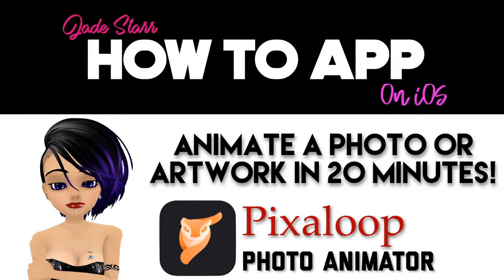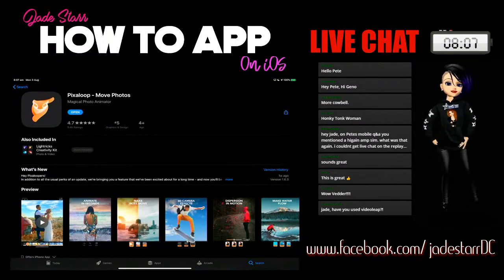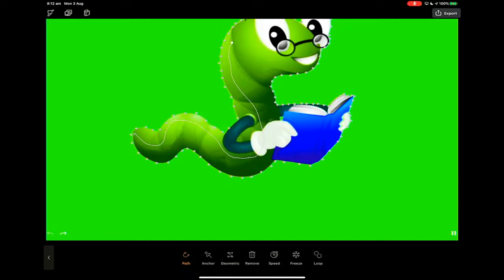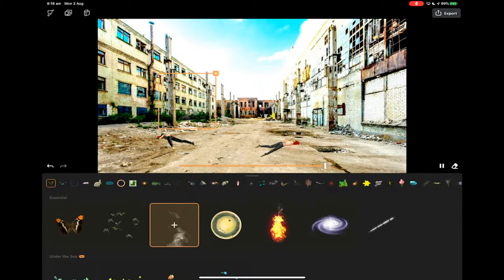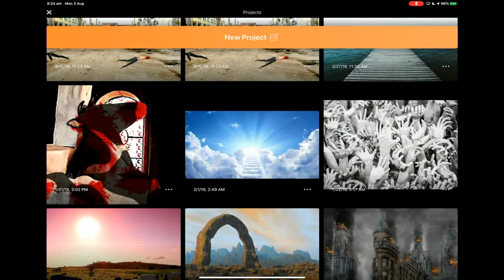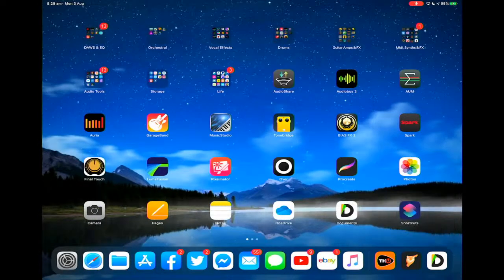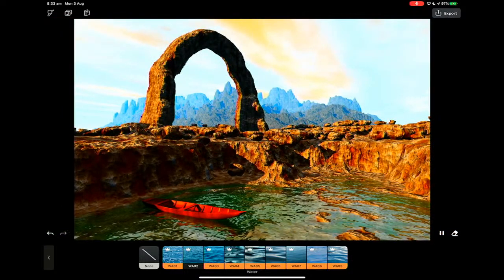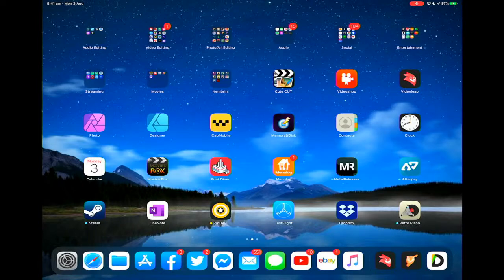Animate a Photo or Artwork in Pixaloop for iOS - How To App on iOS! - EP 45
In this Episode of "How to App on iOS" I will be showing you how to animate still photos or artwork into a complex background. This app is super handy to create video clips, animated shorts or even short animated adverts for your music. I've been using this app for the production of my first full length animated feature film. Check the playlist below to see the teaser trailers for the film.

How To App on iOS.
Episode 45
Animate a Photo or Artwork in 20 Minutes!
Pixaloop - Photo Animator

TEASER TRAILERS
The Answer is FOR-T2 by Jade Starr!

Presented by Jade Starr.